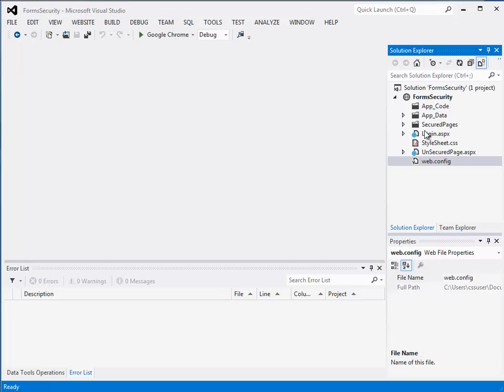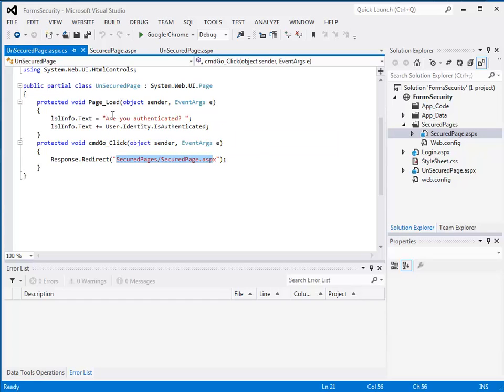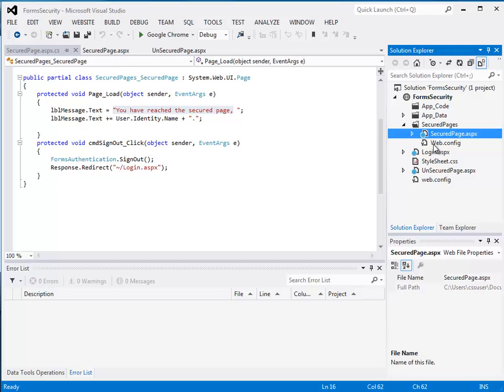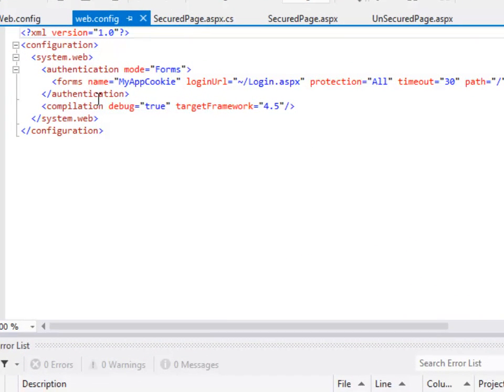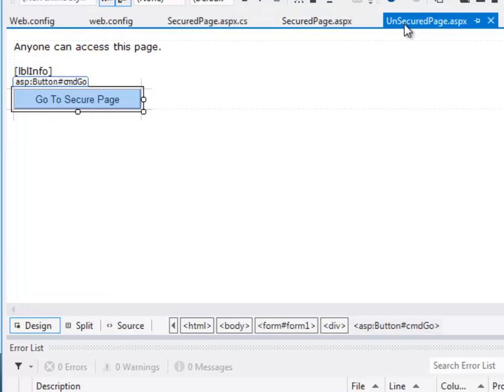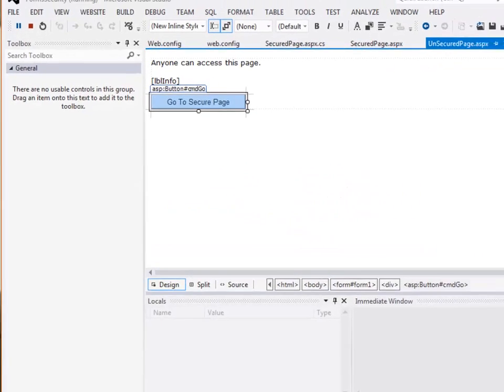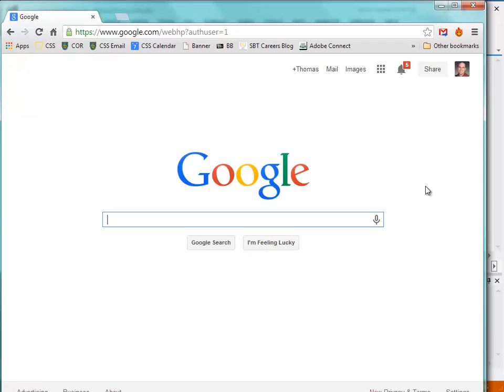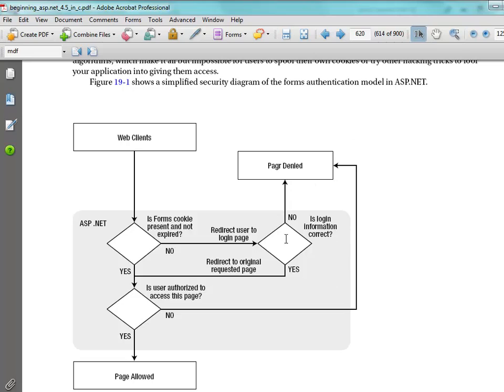CIS 3049 - Unit 7 - Chap 19